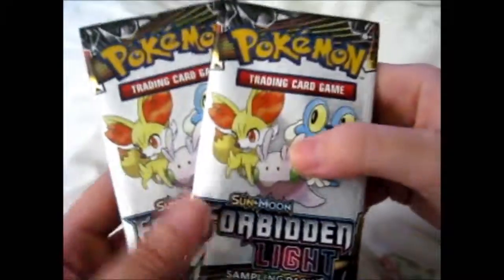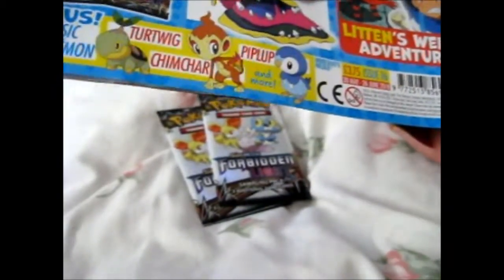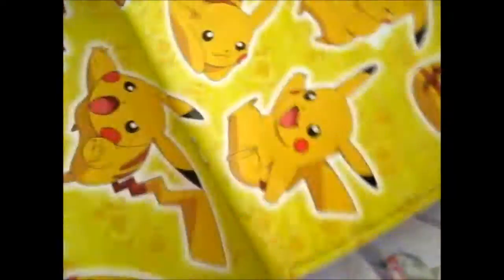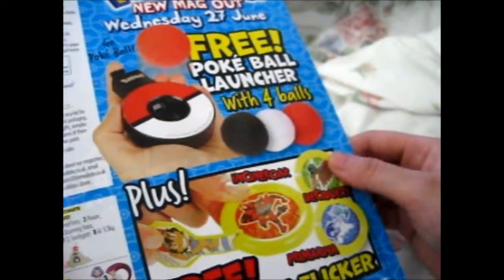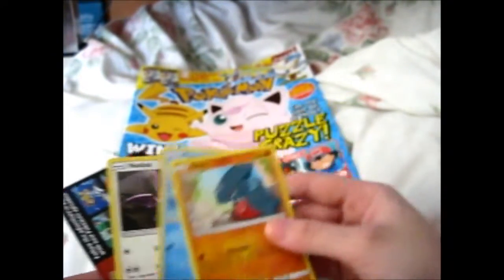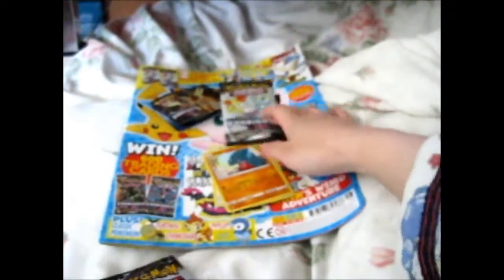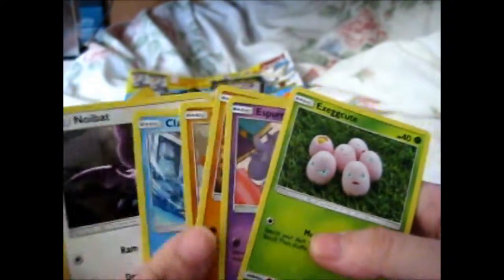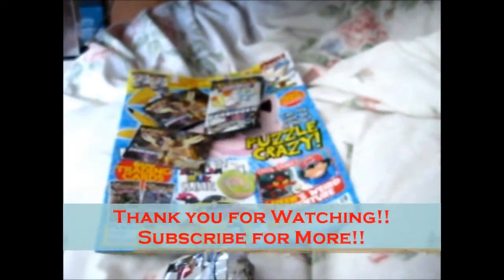Opening Pokémon SM Forbidden Light Sampling Packs [Pokémon Mag Issue 16]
Opening of: Pokémon SM Forbidden Light Sampling Packs [Pokémon Mag Issue 16]